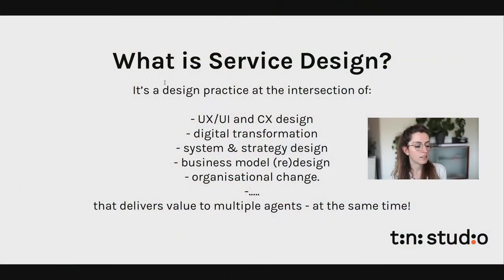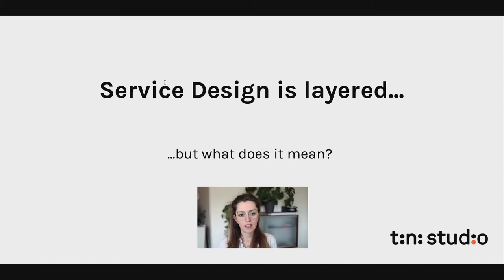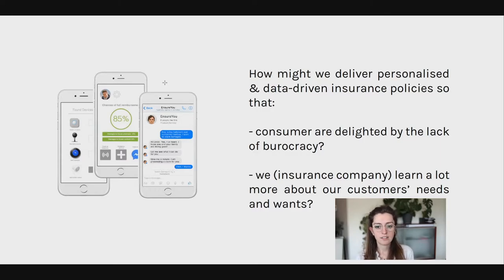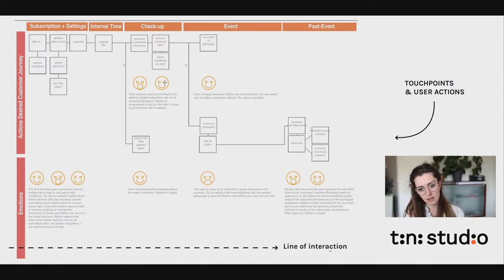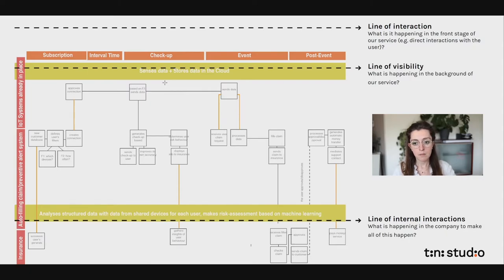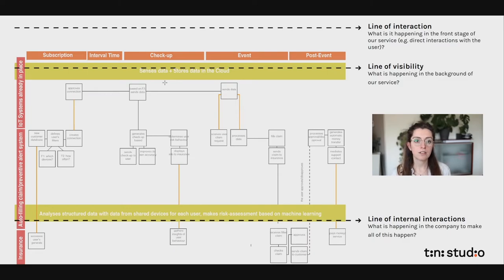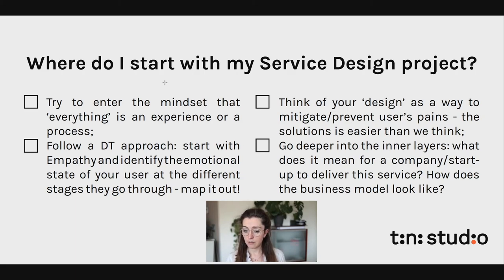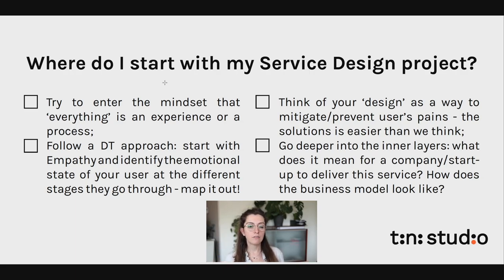Service Design workshop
Service Design workshop for Studio Silver